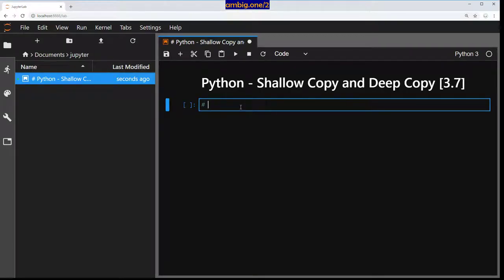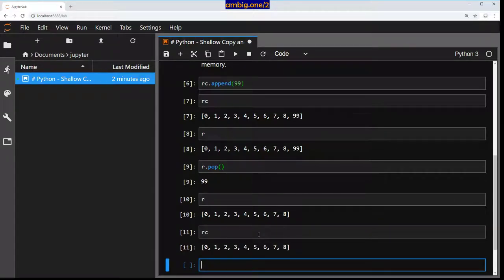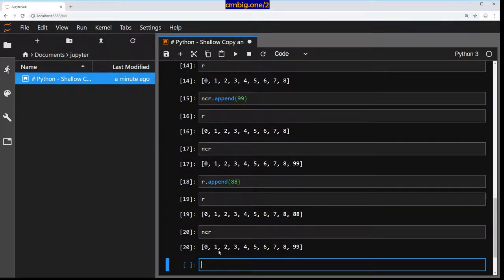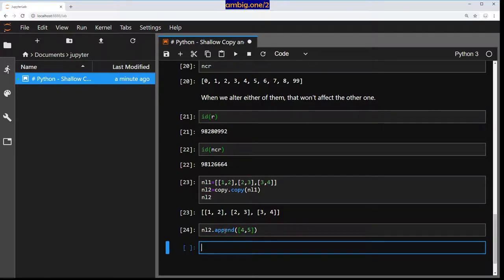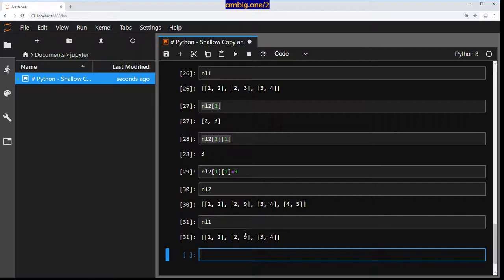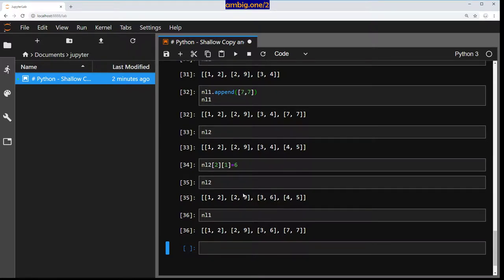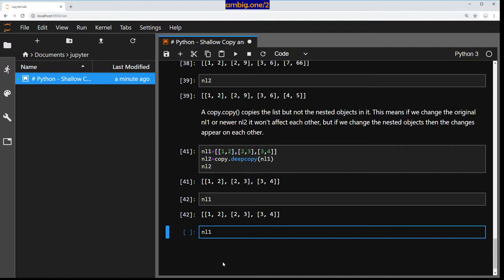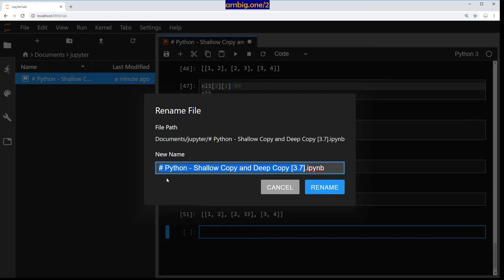Python - Shallow Copy and Deep Copy [3.7]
ambig.one/2